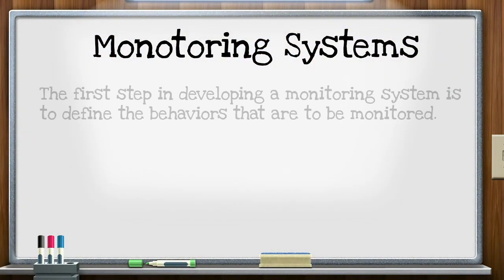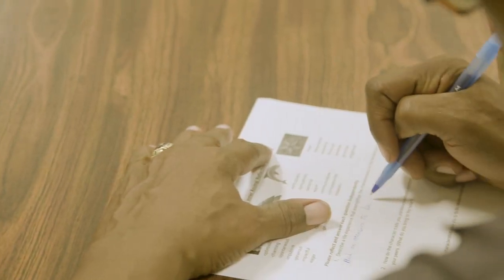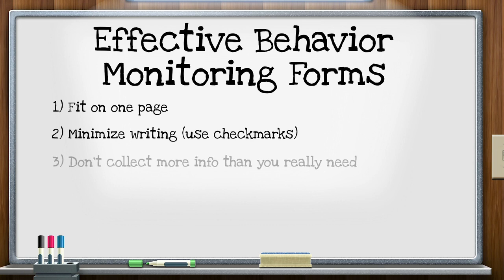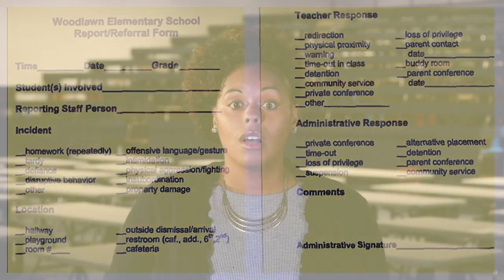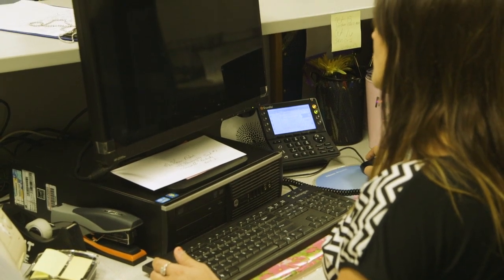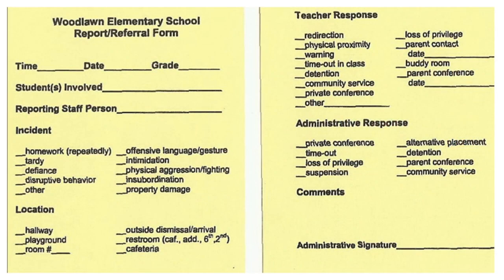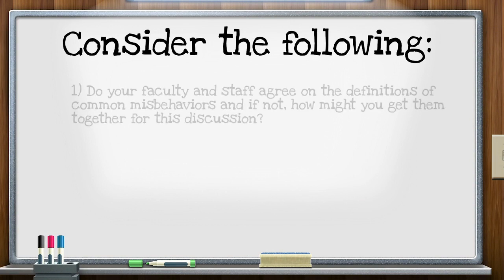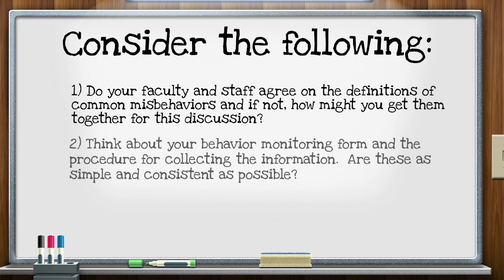JCPS PBIS Training Module 7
Monitoring and Analyzing Behavior